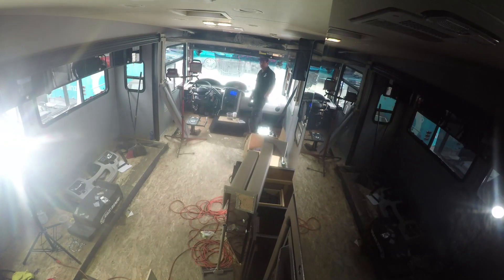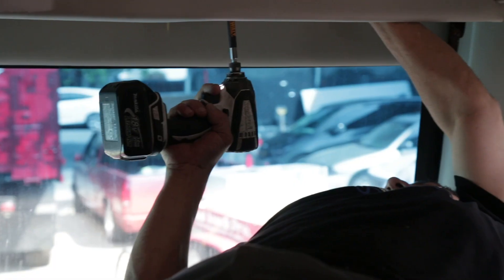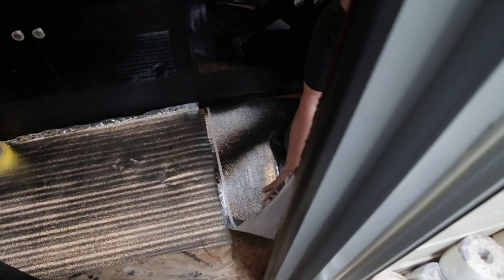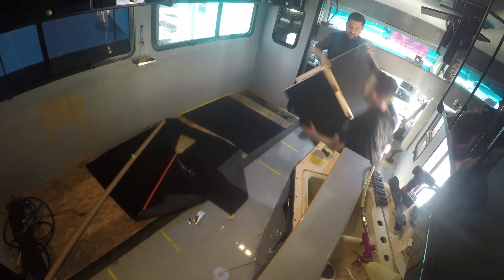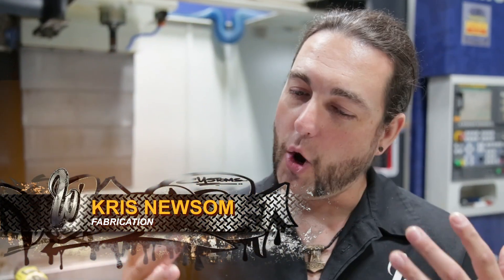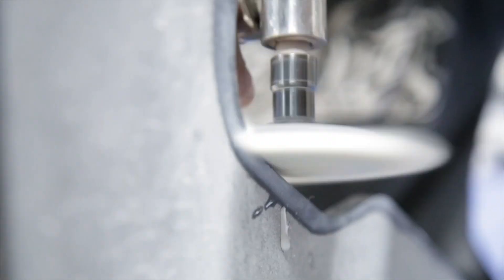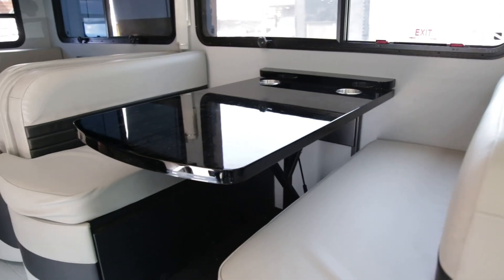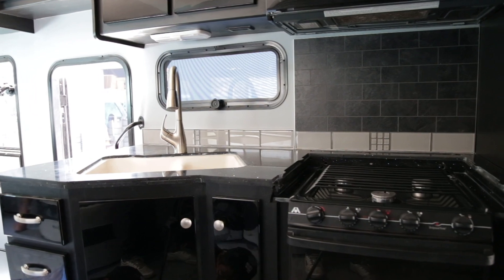Interior Build Out on the Marinela Bus for The Boardr (Part 3) | West Coast Customs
Bus transformation for @GansitoMarinelaUSA and @TheBoardr for the GFLSeries in high gear - sneak peak of completed interior!